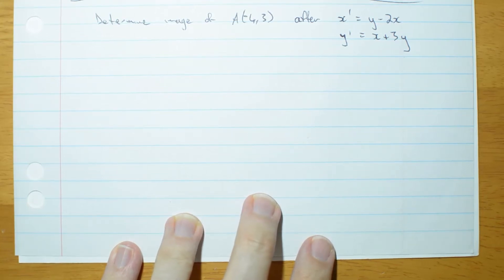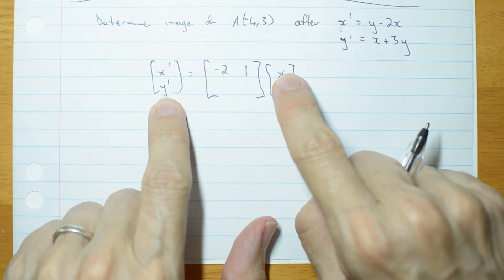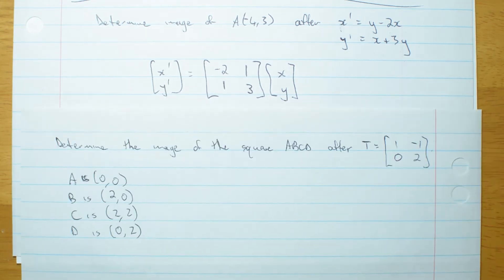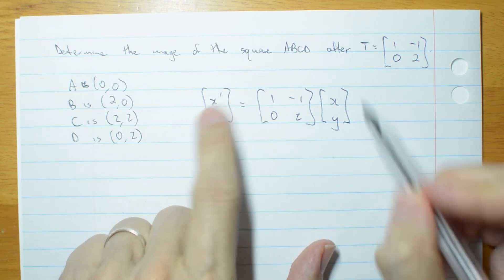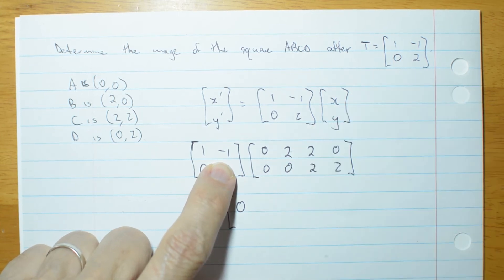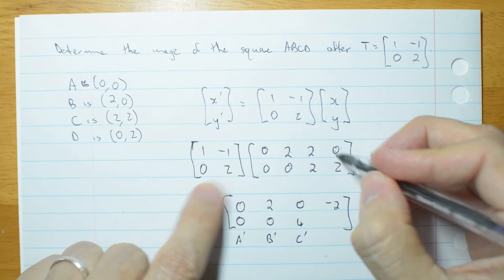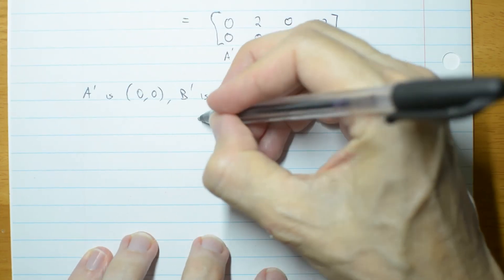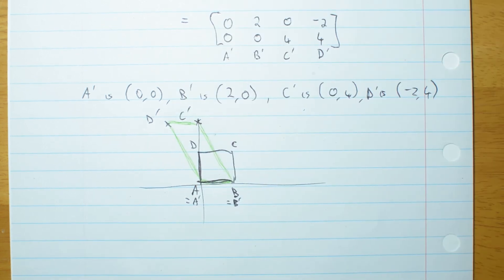8 6b image of points under linear transformation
locating the image(s) of point(s) under linear transformation using a matrix